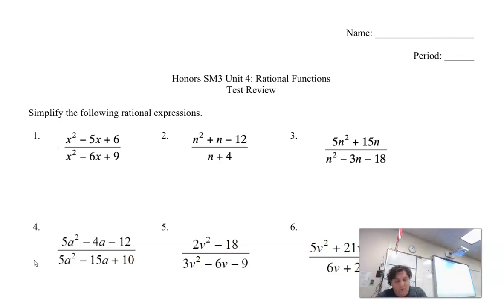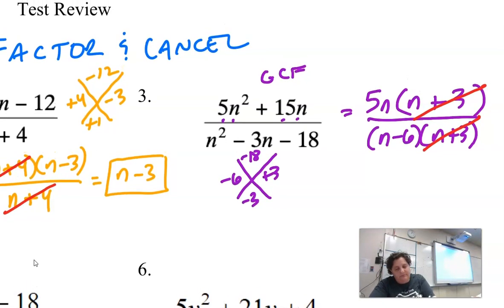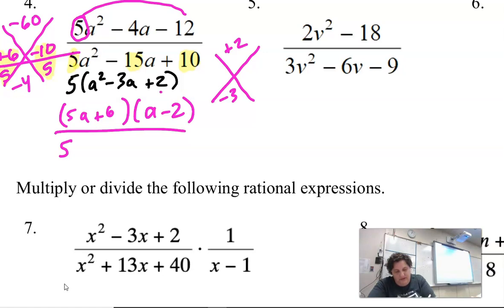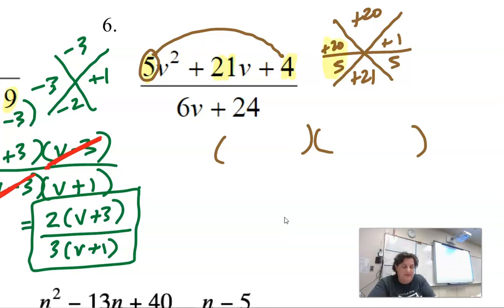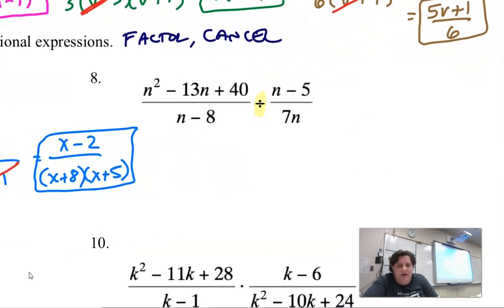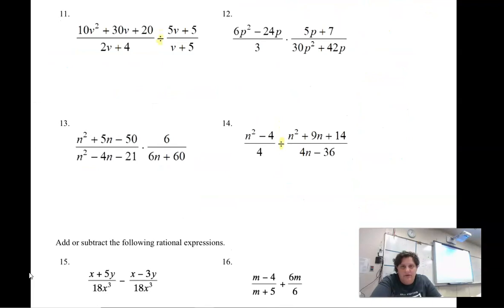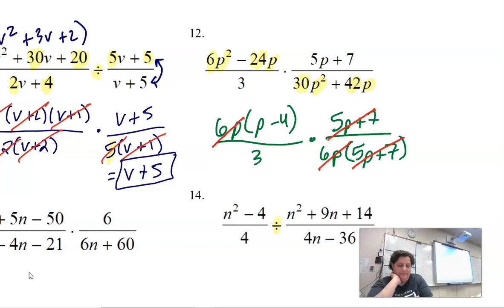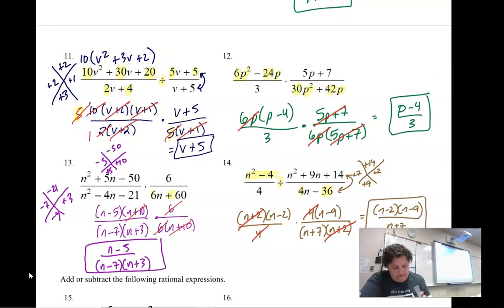Honors Module 4 Review Part 1